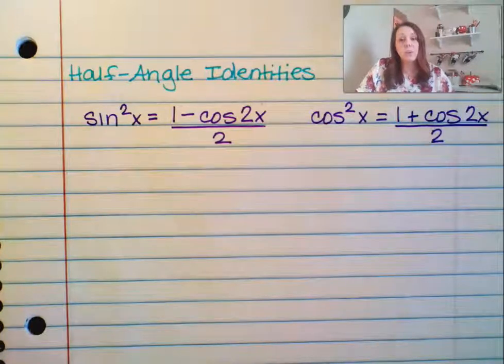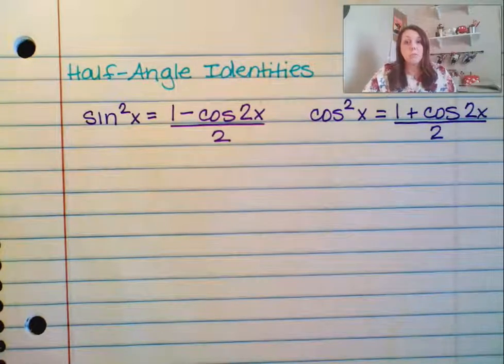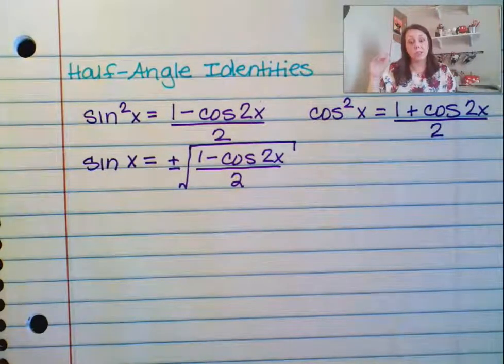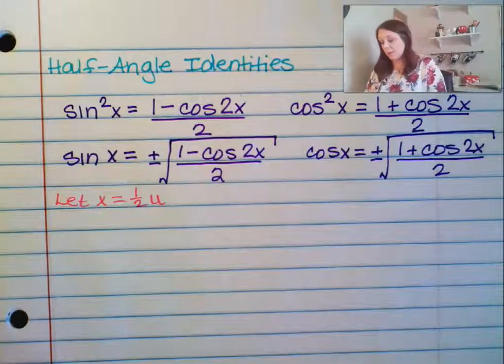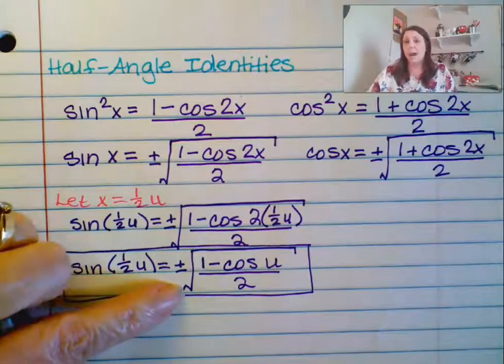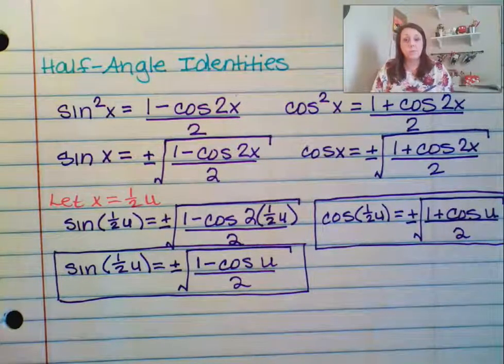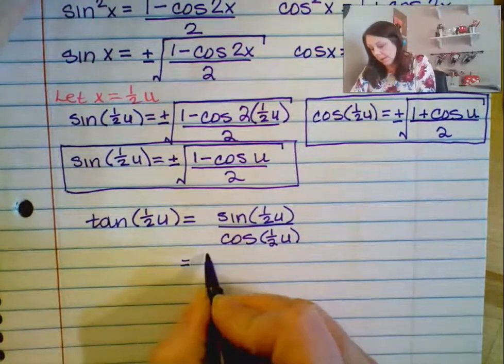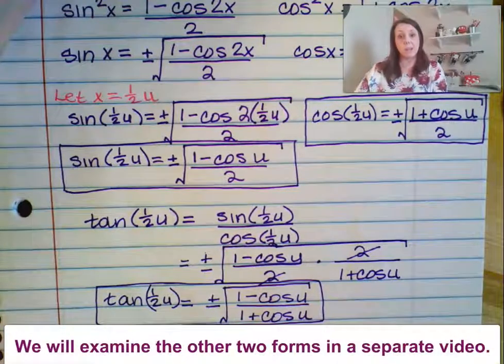Half Angle Identities Part 1